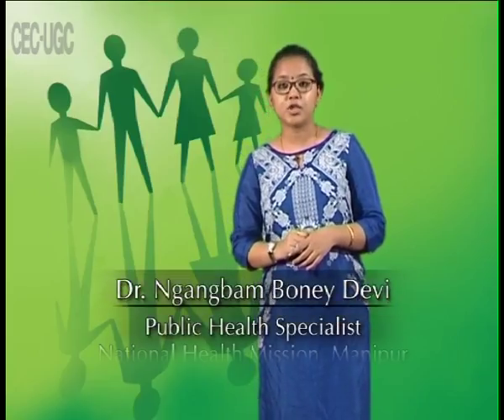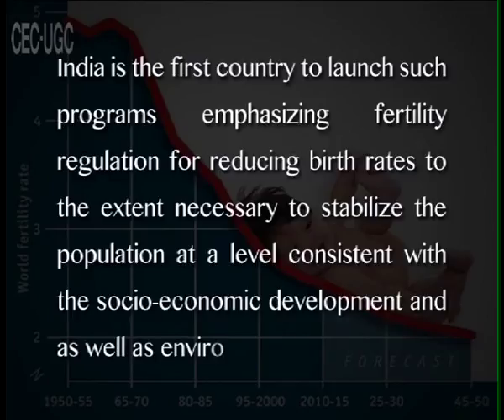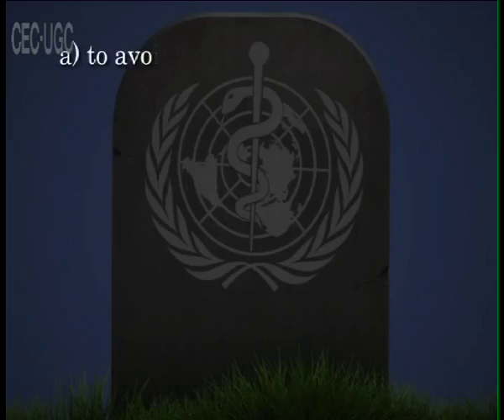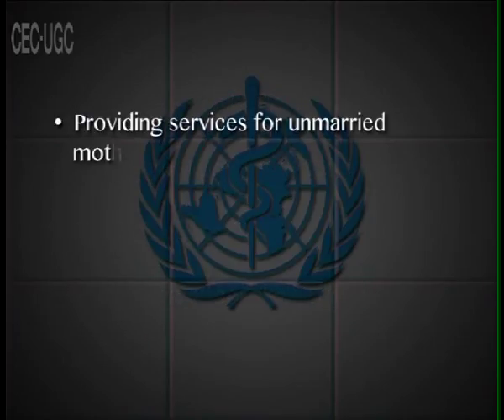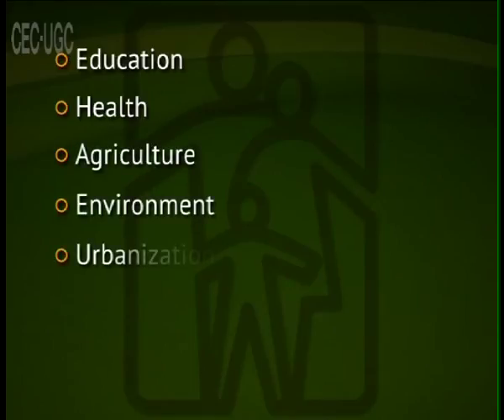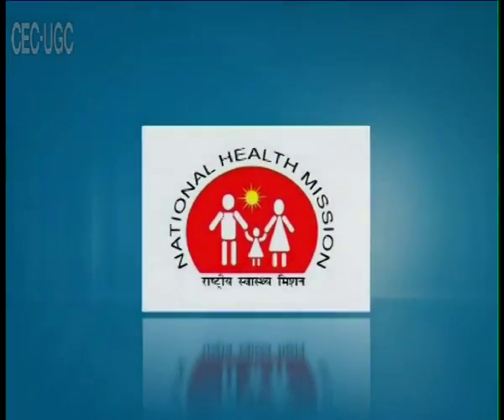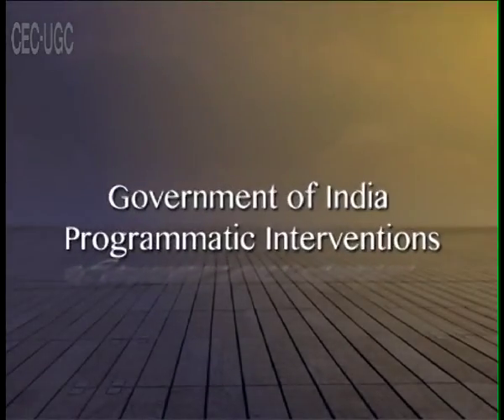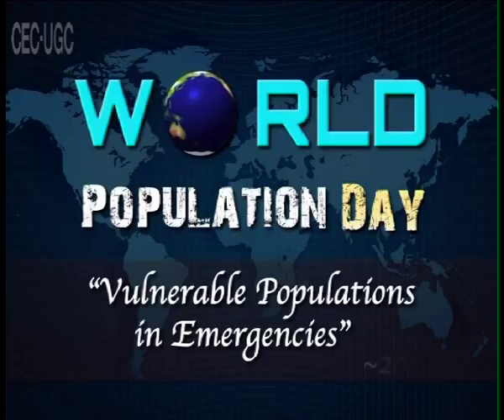Concepts need and importance and role of health education